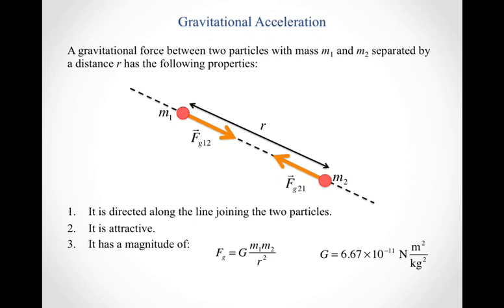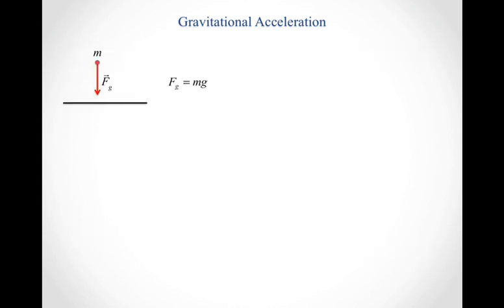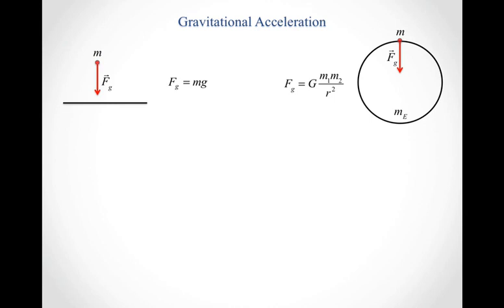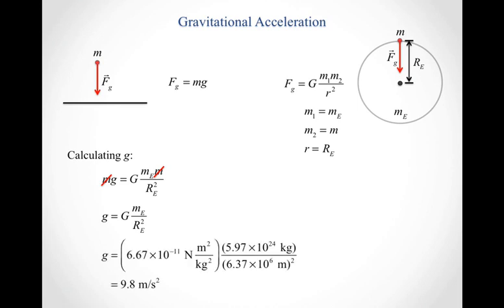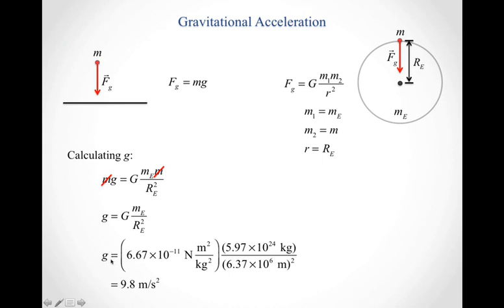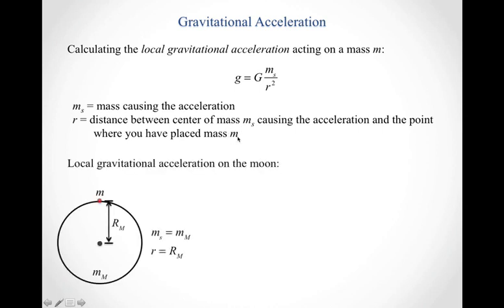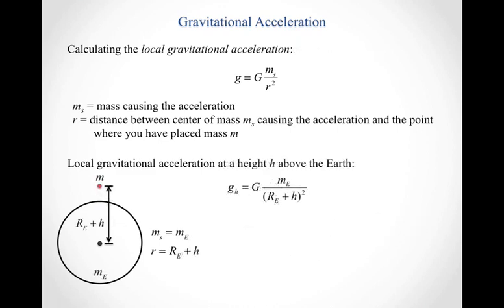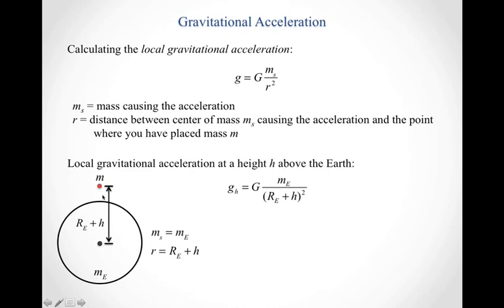Gravitational Acceleration default